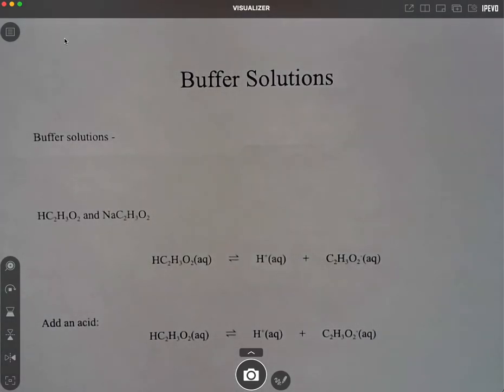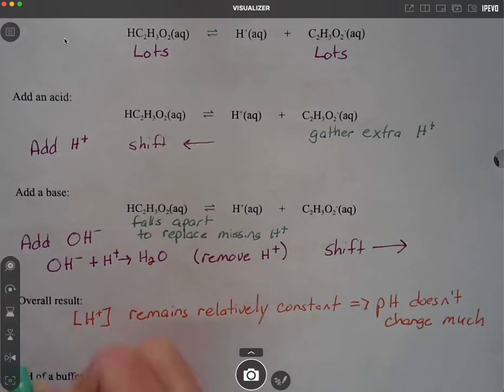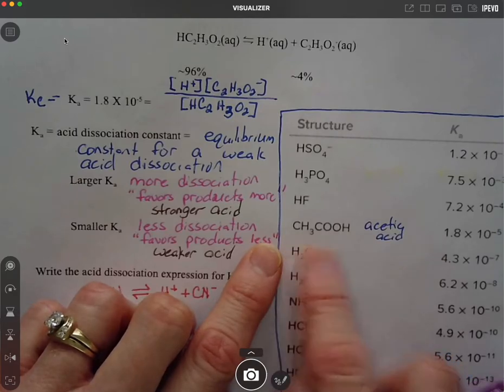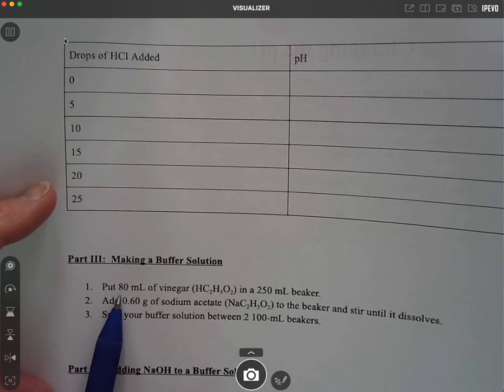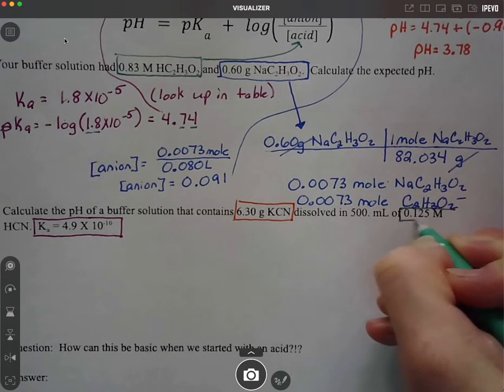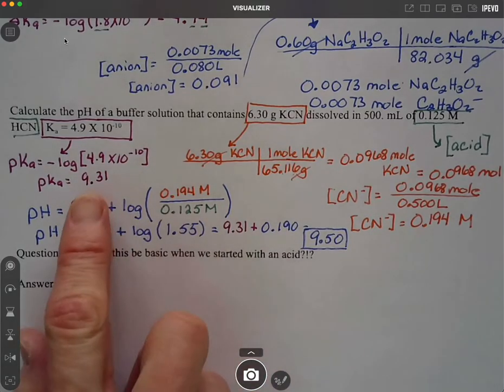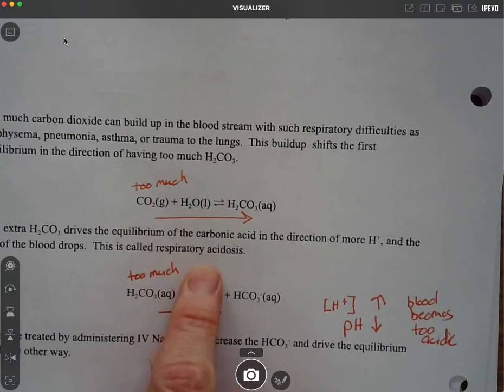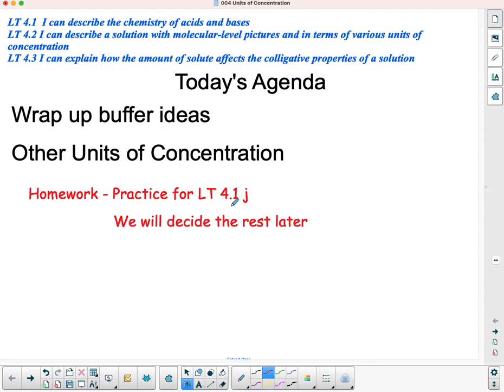Chem 101 Buffers